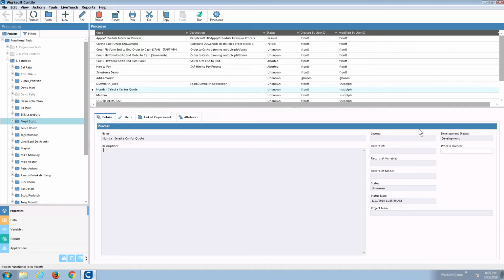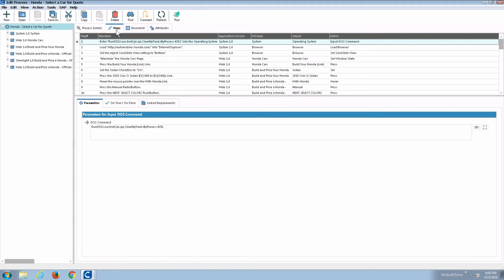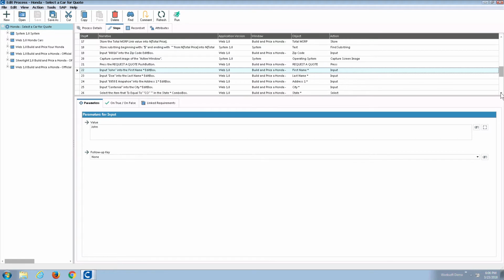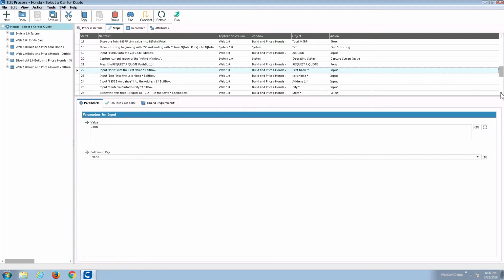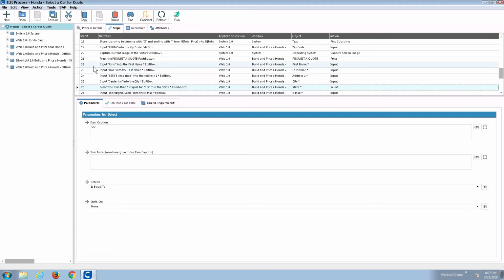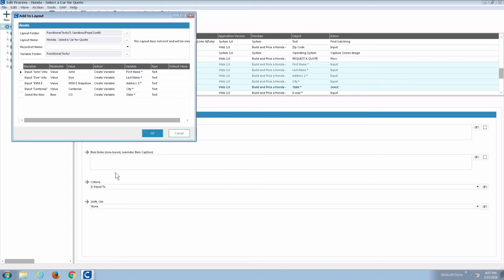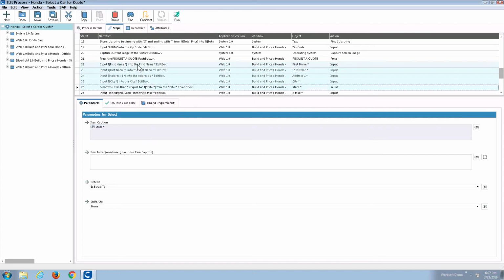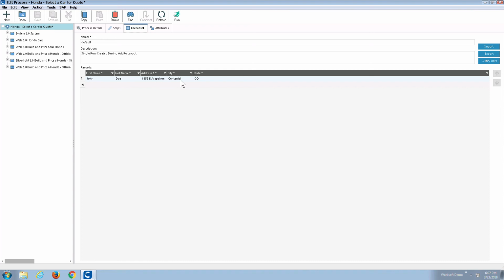Data Driven Tests Using Certify Recordsets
Learn what recordsets are and how they can be used to in automated data driven tests.